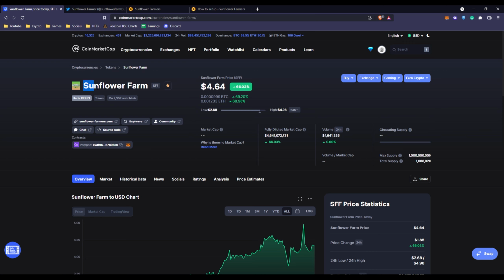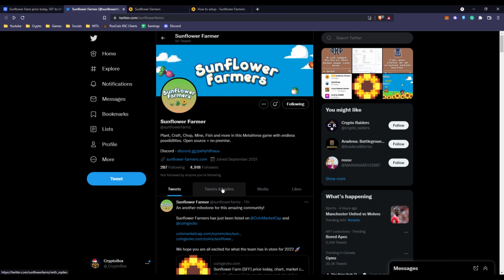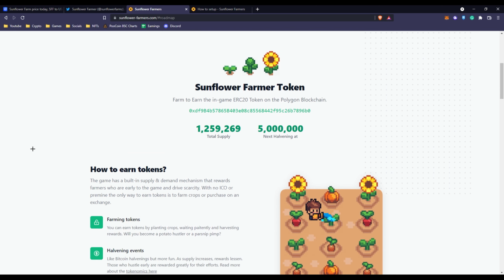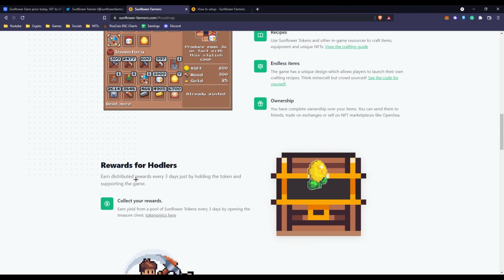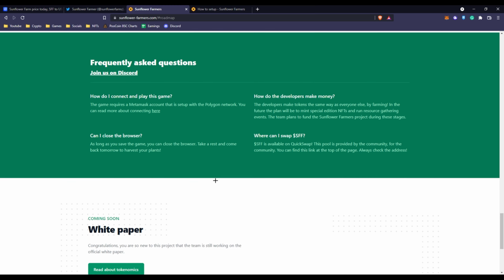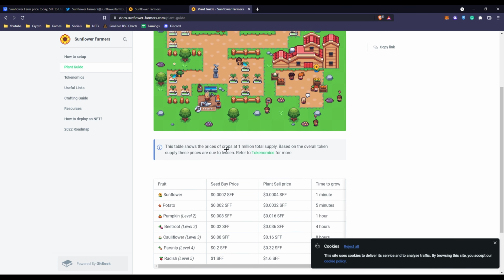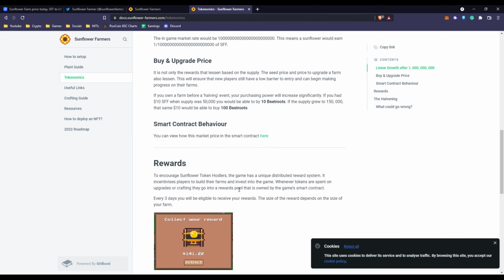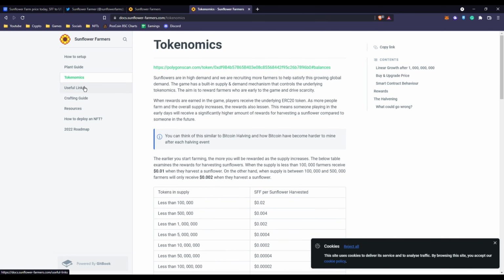THE NFT GAME WITH 1 DAY ROI, FARMING GAME WITH A LOW ENTRY TO PLAY! Sunflower Farmers NFT Game! $SFF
In this video, I talk about Sunflower Farmers, a game where you can farm crops in this pixelated metaverse similar to stardew valley. You can have as low as an ROI of 8 hours to 1 day ROI!